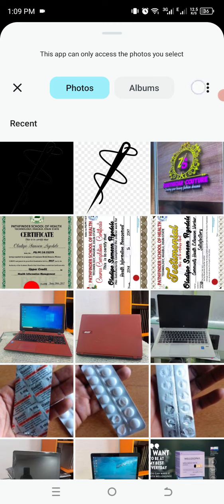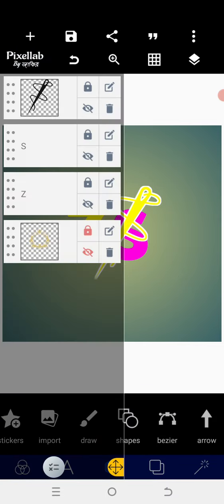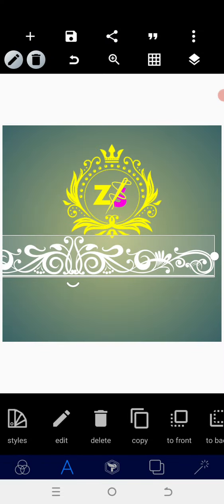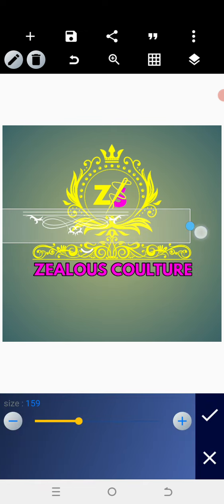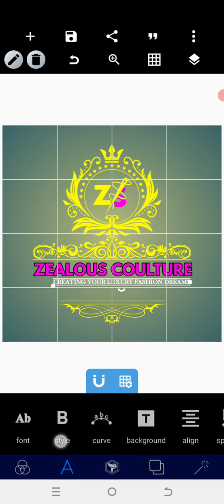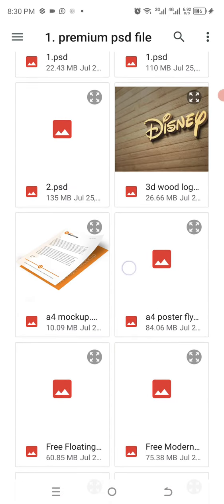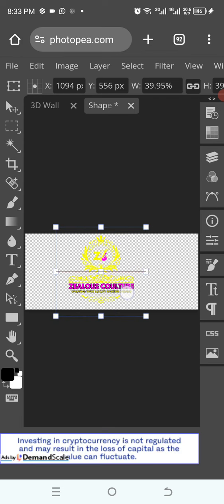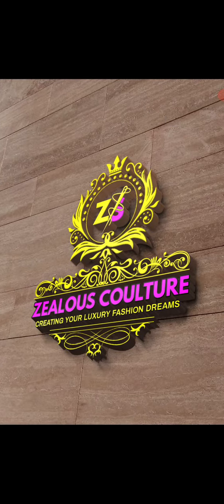How to professionally design and utilize a 3D wood logo mockup using Photopea | Smartphone tutorial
In this tutorial, I'll show you how to professionally design and utilize a 3D wood logo mockup using Photopea. Creating a 3D logo mockup in Photopea is a straightforward process, and I'll guide you through it. Make sure to watch the entire video to catch the quick and efficient method I employ. Let's dive into creating a 3D logo mockup on Photopea!"

IMPORTANT LINKS

🕹️🕹️ CONNECT US HERE 🕹️🕹️

Stay blessed.

.Key Words.